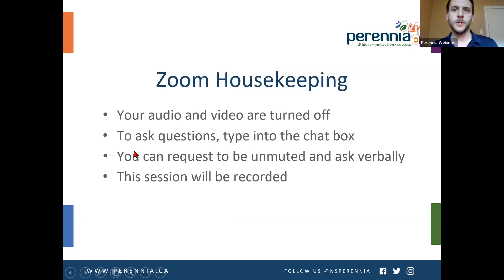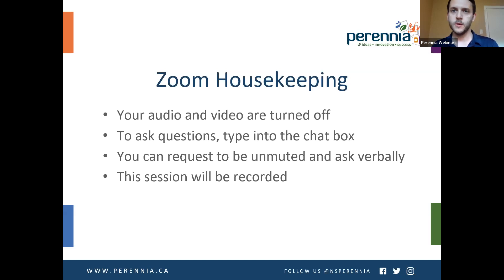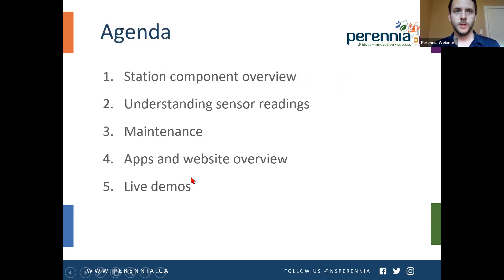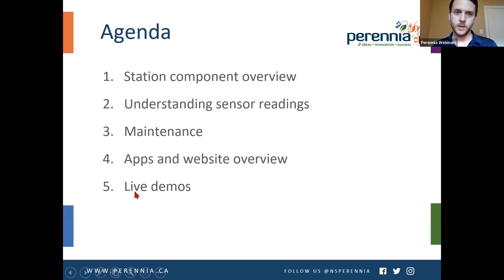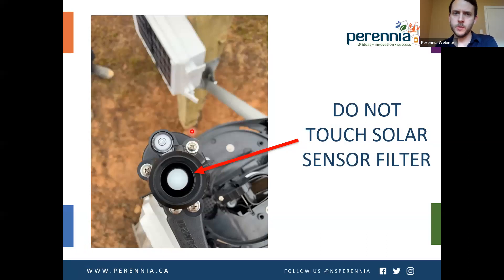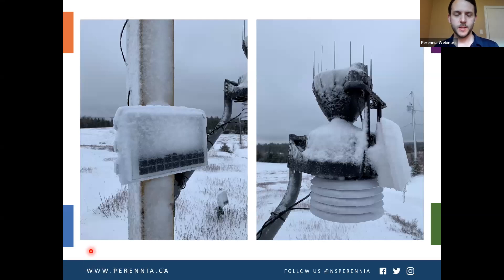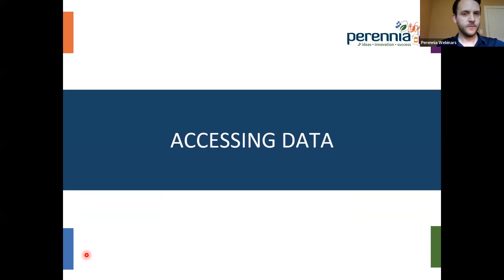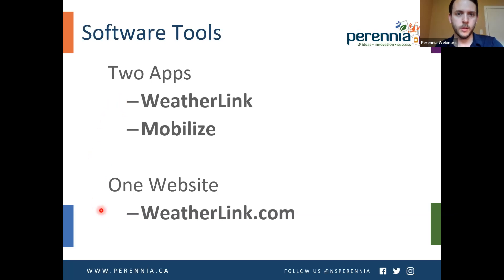Weather Station Apps and Website Training Session May 24th, 2022 Recording